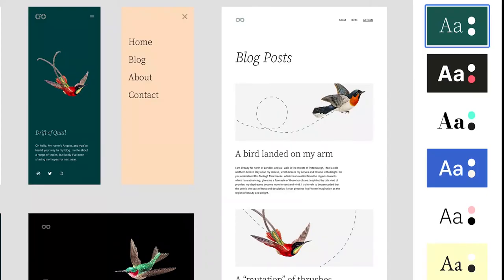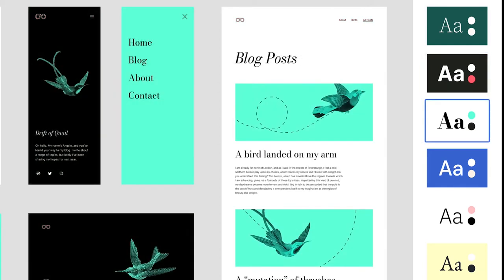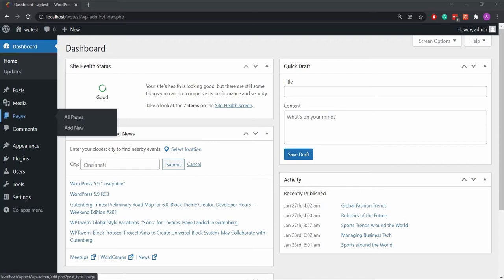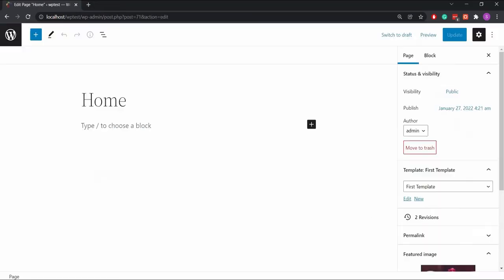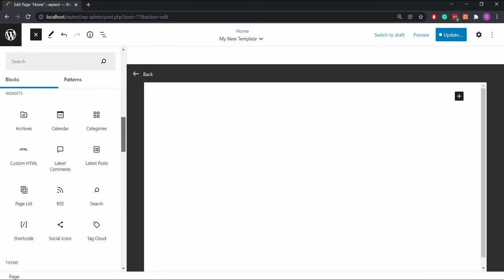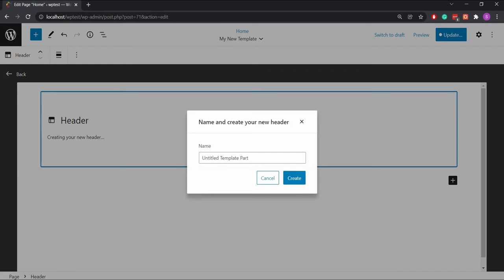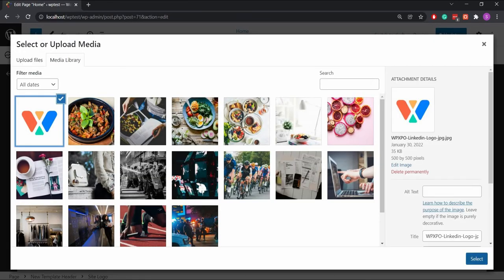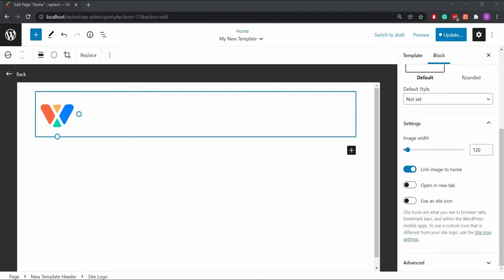How to Change Site Icon for WordPress Twenty Twenty Two Theme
It’s very possible that many of you aren’t finding the settings to change your site Icon or favicon in the Twenty Twenty-two WordPress theme. Make sure to check out this quick tutorial as to how to change the favicon in the WordPress Twenty Twenty-two theme.

Time Stamp:

0:00 - Introduction
0:21 - Add a Header Template Part
0:42 - Add Site Icon Element Part
0:49 - Add Site Logo
0:54 - Add a Site Icon
1:11  - Thank You